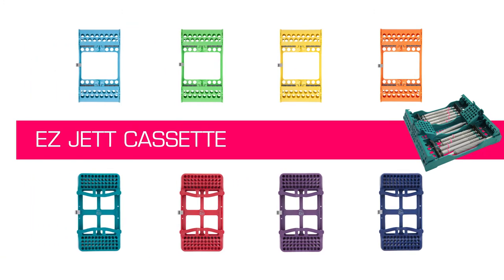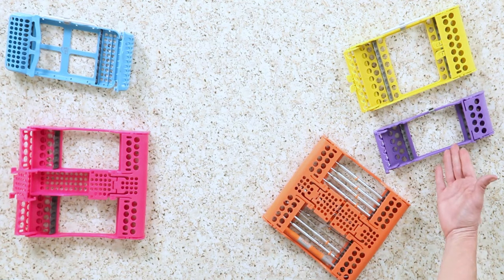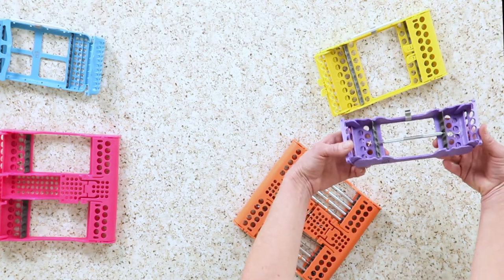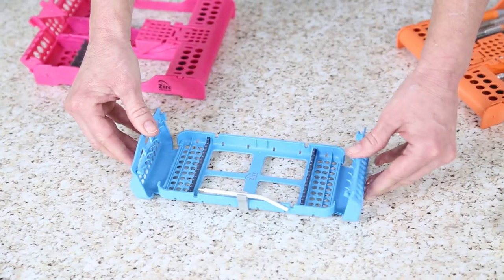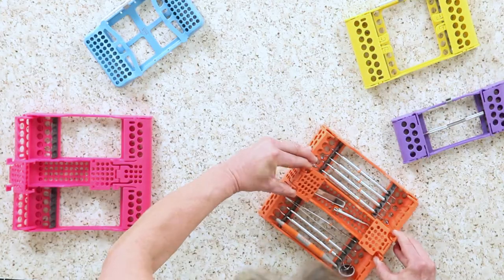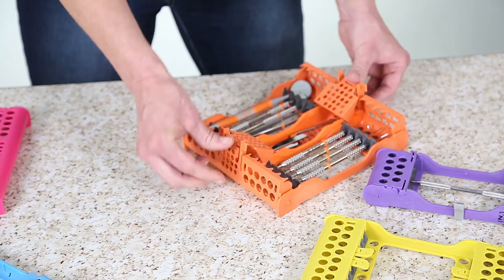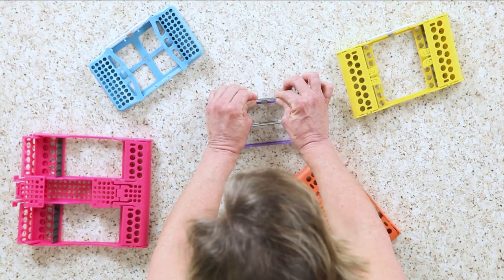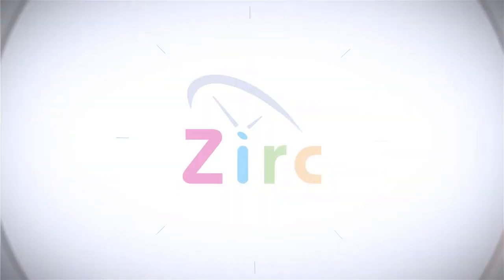E-Z Jett Cassette® | Product Demo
Our E-Z Jett® Cassettes allow instruments to stay organized and secure throughout procedures and sterilization, helping you avoid accidental sticks. These cassettes are also engineered to maximize flow around your instruments during cleaning & sterilization!